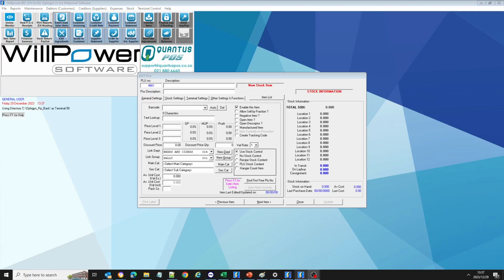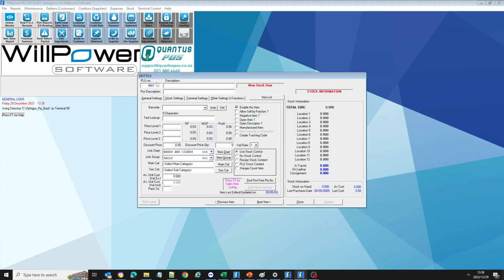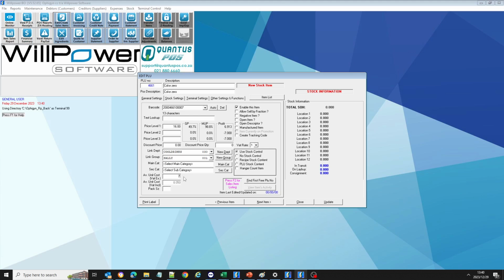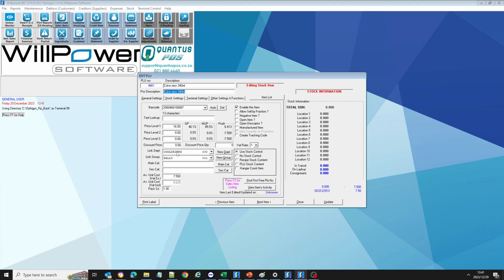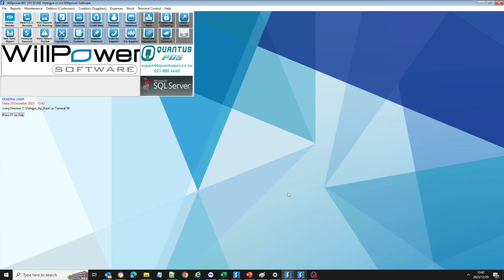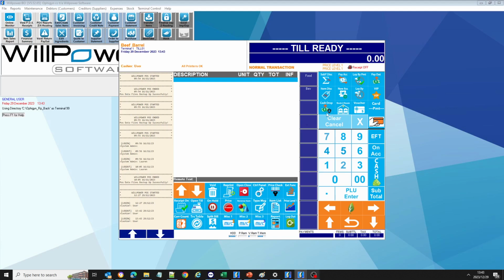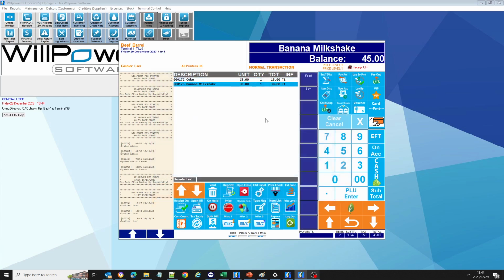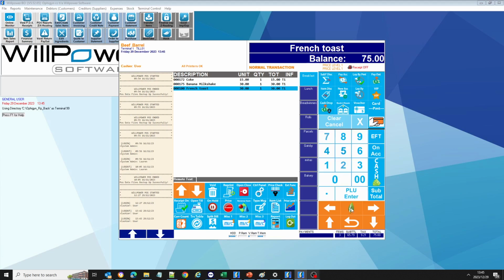2 Ringing up an Item on Willpower Point of Sale Software